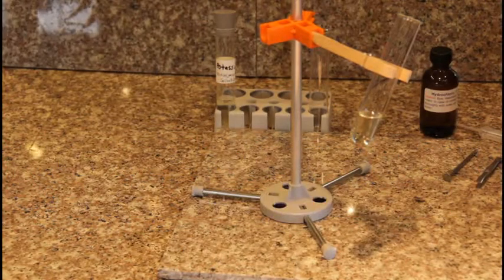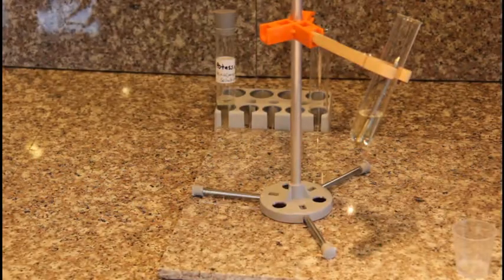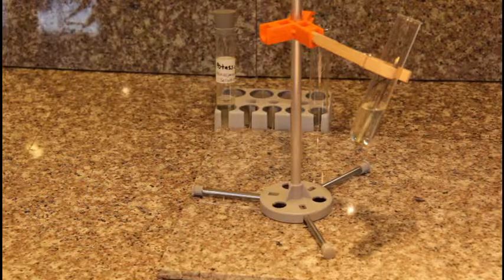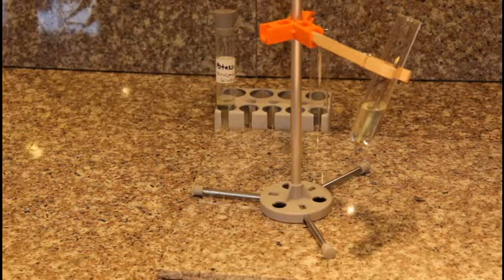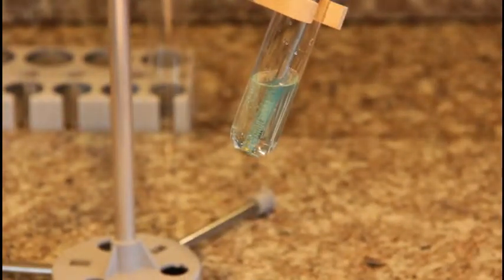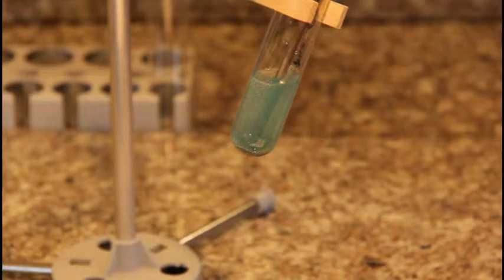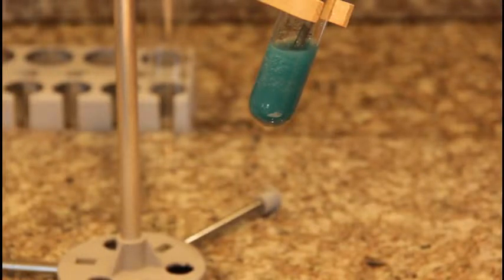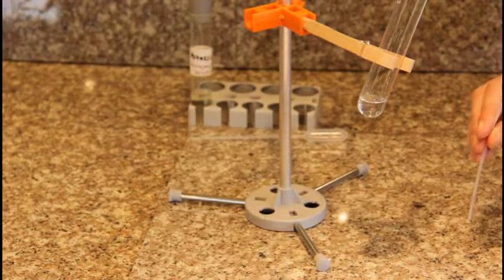Thames & Kosmos Chem C3000 Experiment Kit: Experiments 16, 17 & 18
How to do experiments 16, 17 & 18 from the Thames & Kosmos Chem C3000 Experiment Kit.